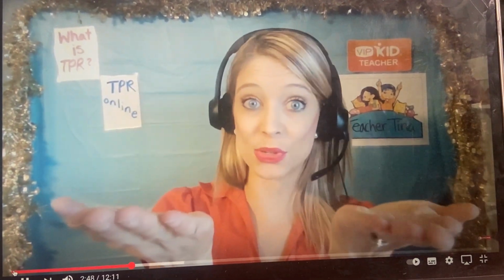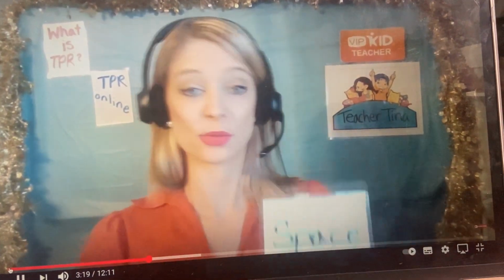TPR with VIP Kid ONLINE